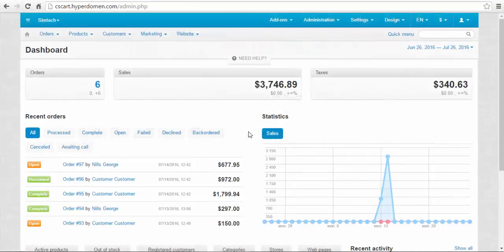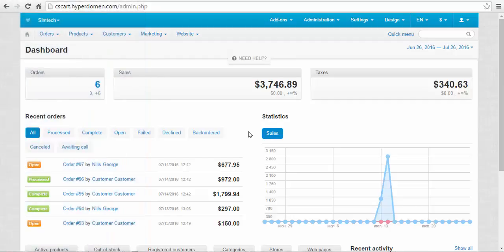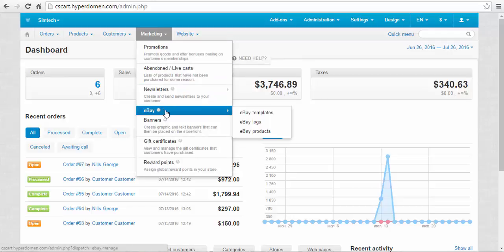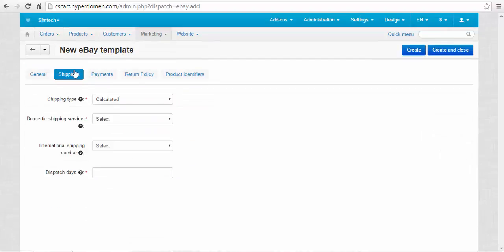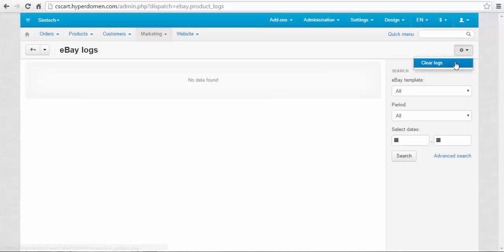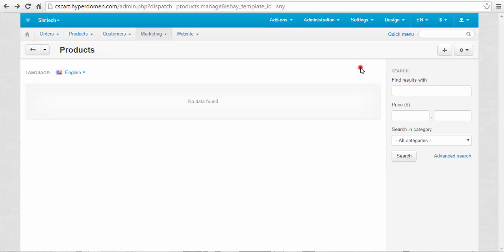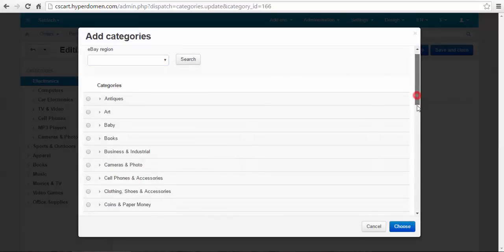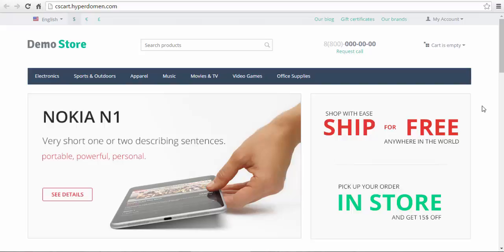CS-Cart Tutorials. Online Store Software Features - eBay Synchronization Add-on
After installing the eBay Synchronization add-on for online ecommerce store there will be some changes in the interface: new subsections, buttons and tabs. This CS-Cart software video shows what functionality is added with the eBay Synchronization add-on. And how to use them for selling via eBay.